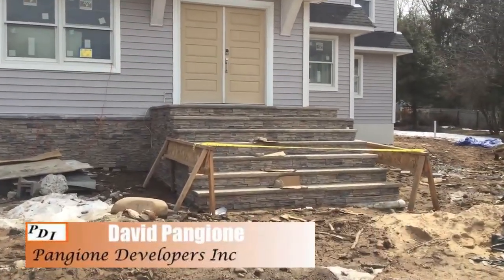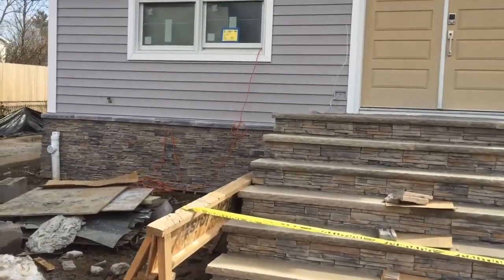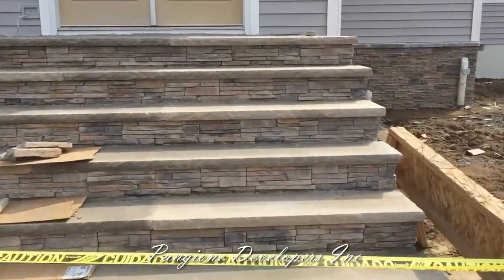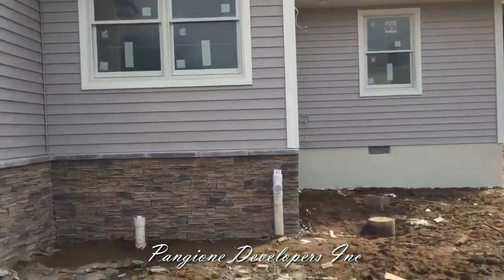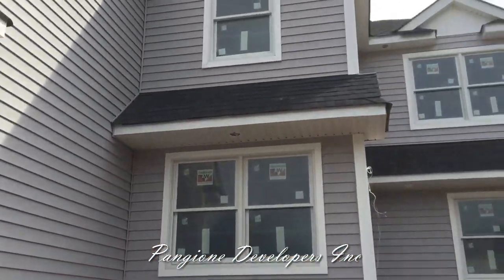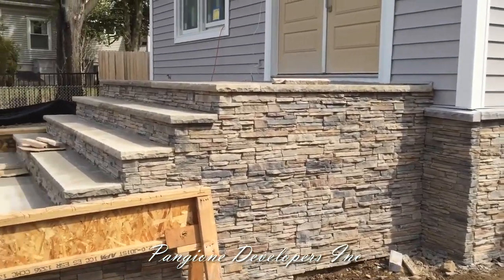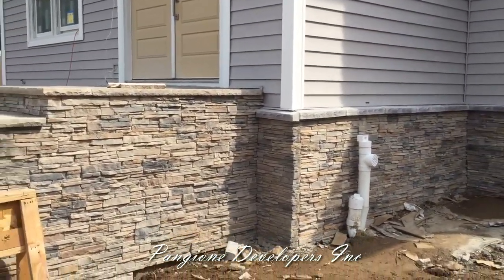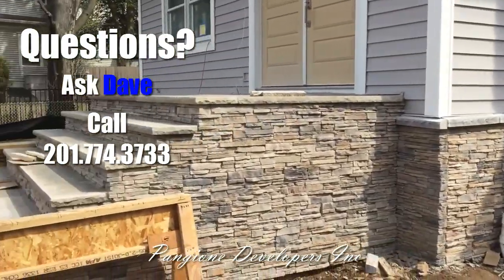Decorative Stone Installation | Pangione Developers Inc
HOW TO HIRE A CONTRACTOR
FREE List by Dave

Here Dave provides a quick update on this entire home transformation in Bergen County New Jersey. The front of this home recently received our Decorative Stone Package across the front. We installed the decorative stone on approximately 4' up from the ground. We capped the decorative stone with a bull nose stone ed
Front the capping up, we installed our advanced siding package.

QUESTIONS
Ask Dave